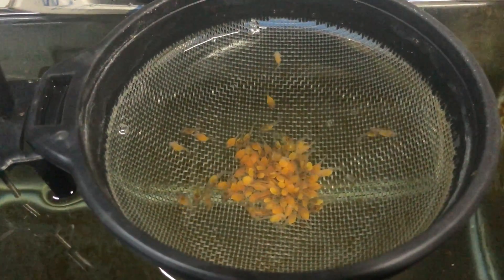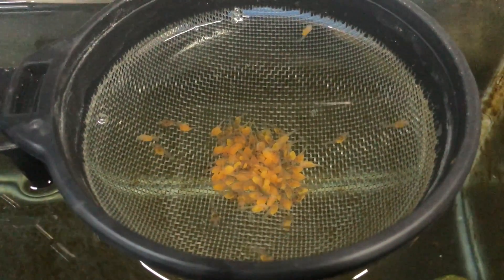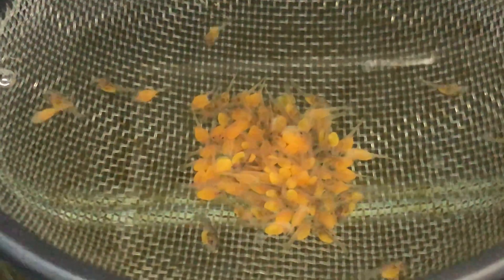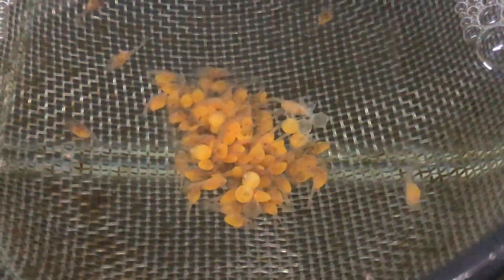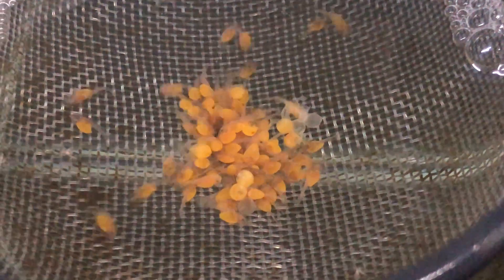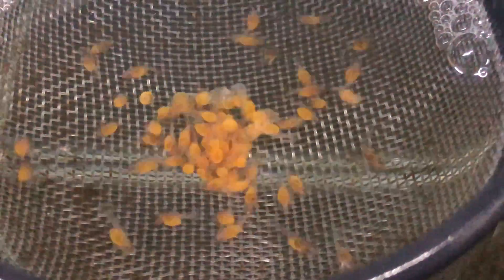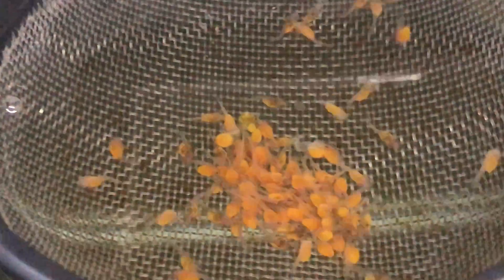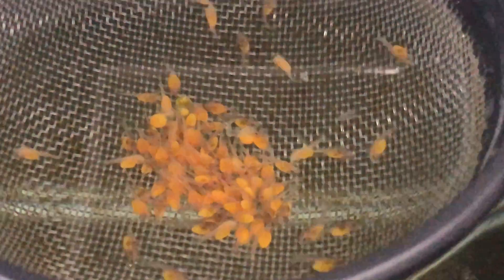Fry Factory Fish Egg Tumbler / Incubator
2 Clutches of Bristlenose eggs  Video 4
Fry Factory is new technology, it moves the eggs in a similar way to the parent mouth brooder. Modernise your incubation/tumbling method. It dramatically improves the number of eggs you can hatch at one time, using a two net system. The automated movement keeps the eggs oxygenated and prevents them from sitting stationary for too long. The device is electric and will automatically move the nets down and up in the water, at regular 50 second intervals, to shuffle the eggs. This shuffling movement mimics the action female mouth brooders use to move their eggs while holding them in their mouth. The regular gentle movement of the nets is much less damaging for the eggs than the, unnatural, continuous, tumbling, tossing, bouncing and bashing of the eggs, when hatched in the older style air and water drive incubators. No more need to for adjusting air and waterflows all the time. No need for lids and suction cups that don’t stick. Just put your eggs in the nets, plug in your Fry Factory and switch it on. Hatching eggs is made easy with Fry Factory.